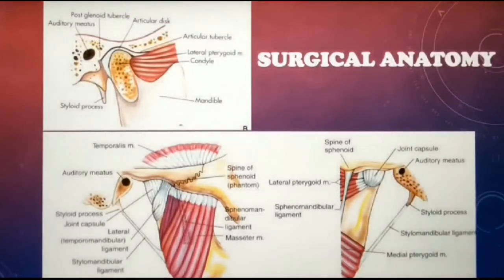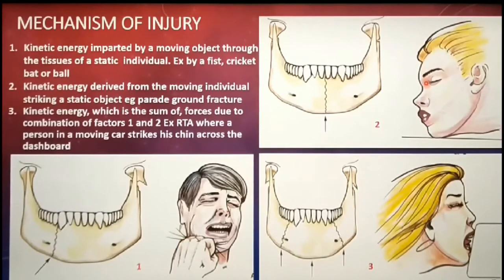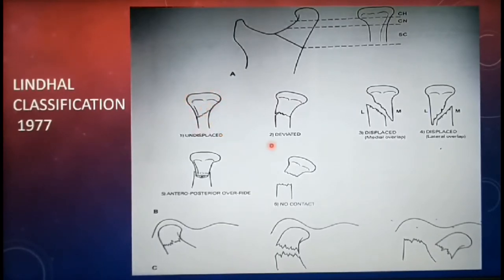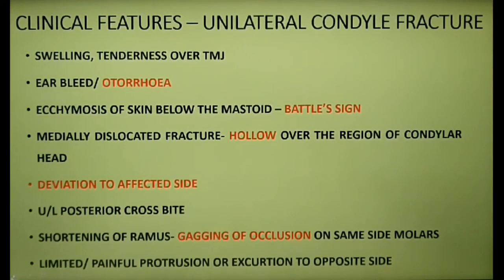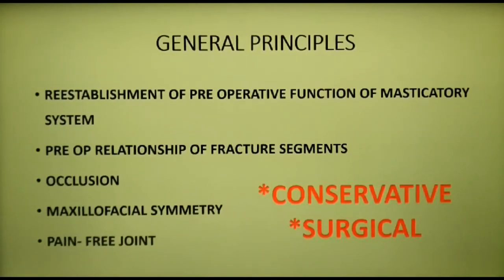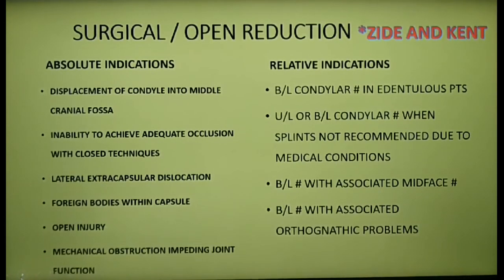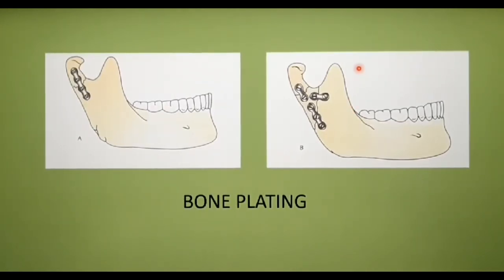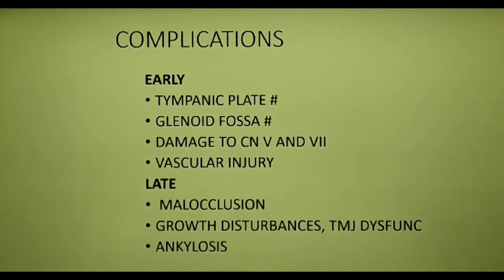CONDYLAR FRACTURES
➡️Condyle fracture is the commonest one among mandibular fractures with the  anatomy of the condyle and the biomechanics of mandible being responsible for it.

➡️Management of mandibular condyle fracture is one of the most controversial topics in maxillofacial trauma. Conservative and surgical management are two schools of approaches in the treatment of condylar fractures.

✏️ REFERENCES

➡️Oral and maxillofacial trauma by Fonseca 3rd edition vol I
➡️Maxillofacial injuries by Rowe and Williams vol 1
➡️Textbook of Oral and maxillofacial surgery by SM Balaji
➡️Textbook of oral and maxillofacial surgery by neelima malik 2nd ed

2)Oral medicine & Radilology

3)Oral pathology

4)Pedodontics

5)Orthodontics

6)Public health dentistry